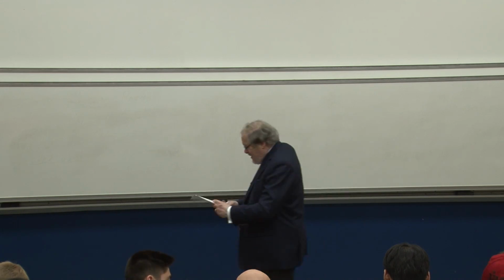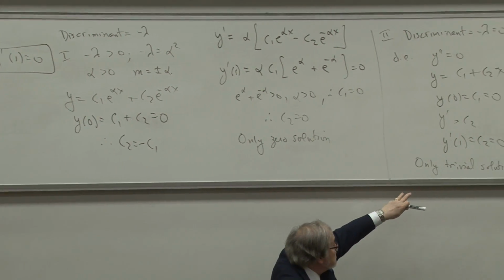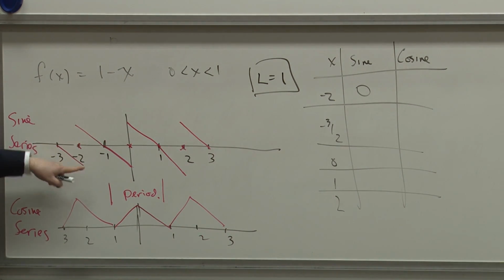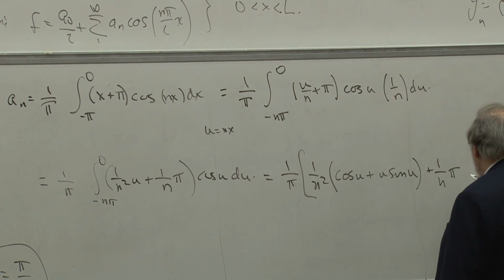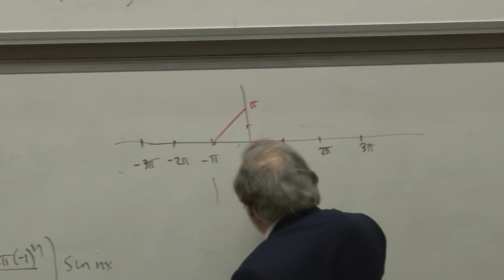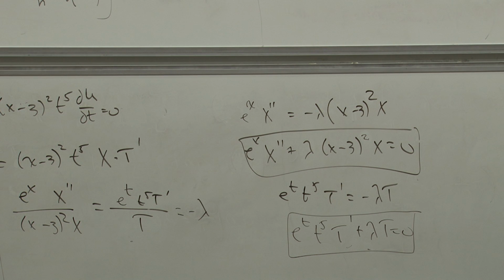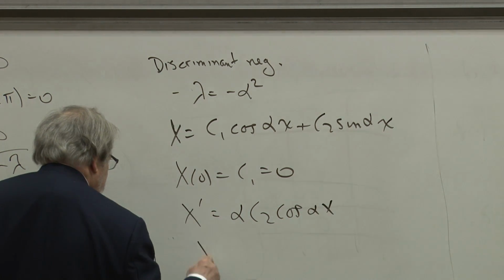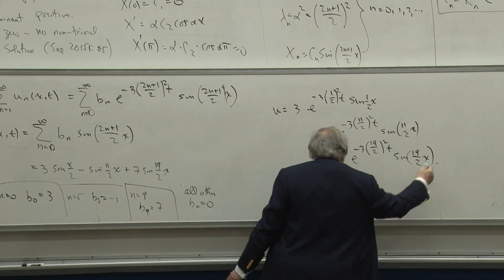Math Department - Diff Eq 2016S Final Exam Review - Part 2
In this review, Professor Brady goes over the second half of diff eq.